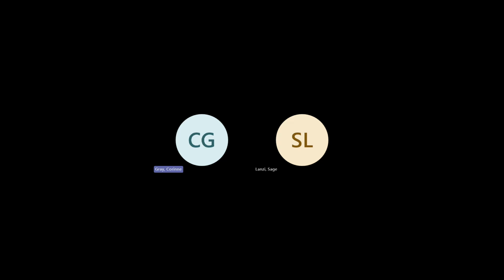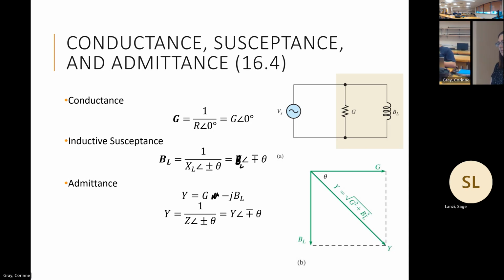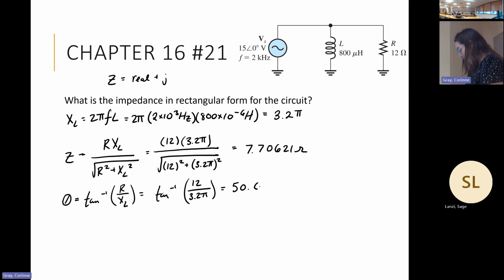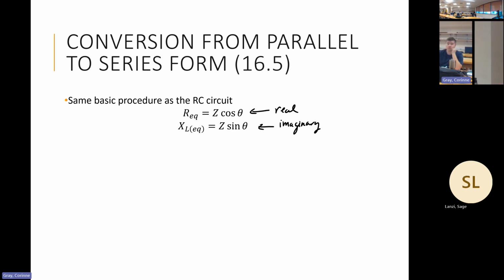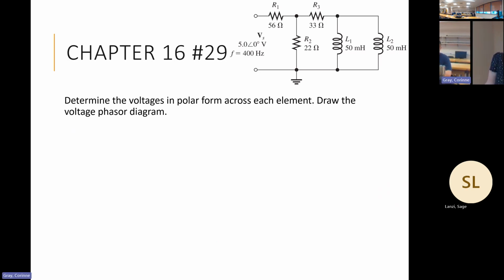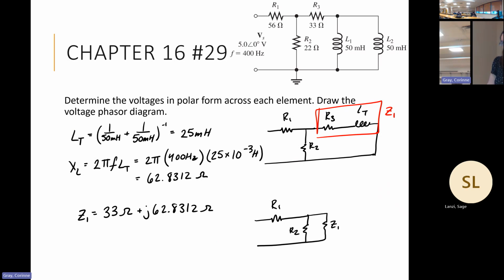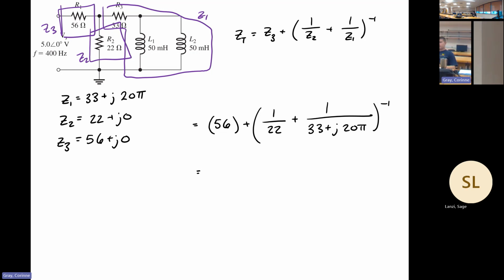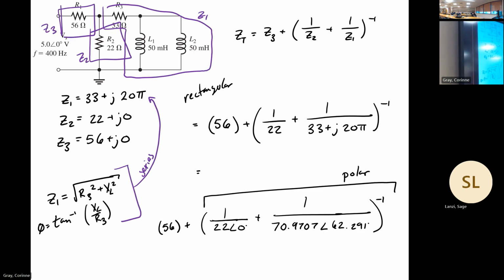Lecture 26 – Parallel RL Circuits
Parallel RL circuits, parallel+series RC circuits together.